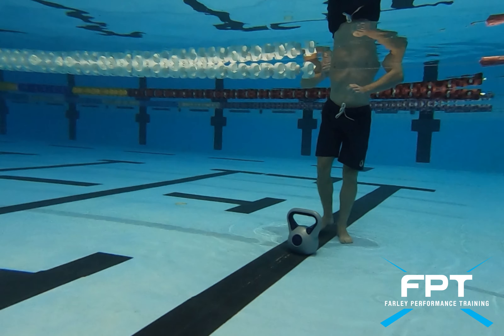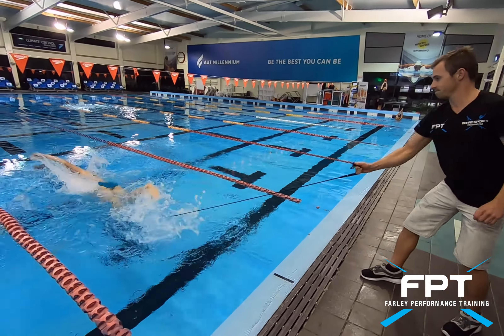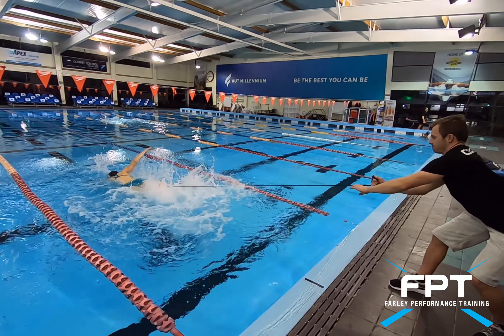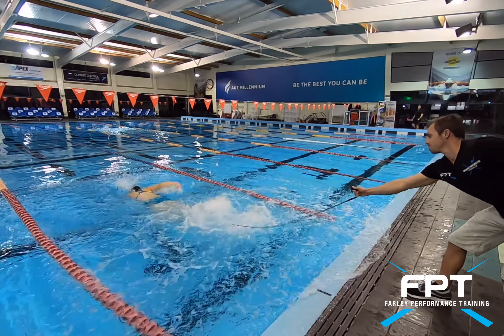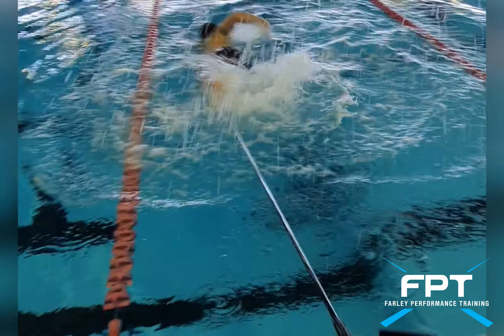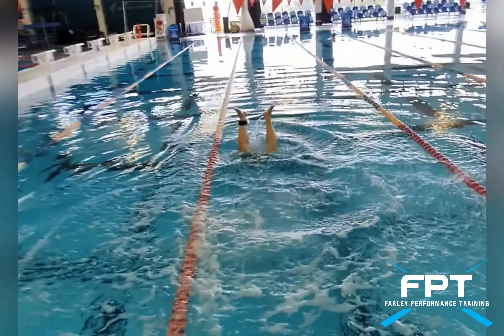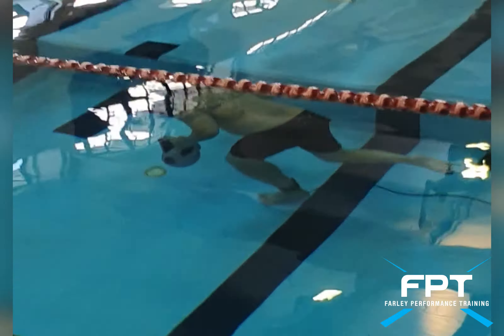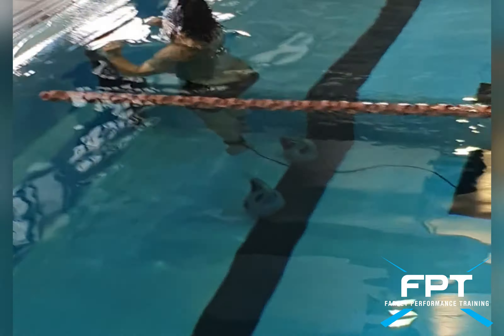Leg Rope & Carry Combo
The Leg Rope & Carry Combo is an aerobic exercise aimed to improve Co2 tolerance and mental control when swimming then carrying the Kettlebells/weight as far as possible on 1 breath hold.

~ Key is to have a partner for this drill.
~ Go through initial breathing work, hold your breath and swim for 10s while your partner holds the legrops.
~ After 10s, your partner lets the leg rope go, you dive to the pool floor and carry the kettlebell/weights as-far-as possible on 1 breath hold.
Caution: All breath hold work should be done with supervision and caution if done in a deeper pool too!